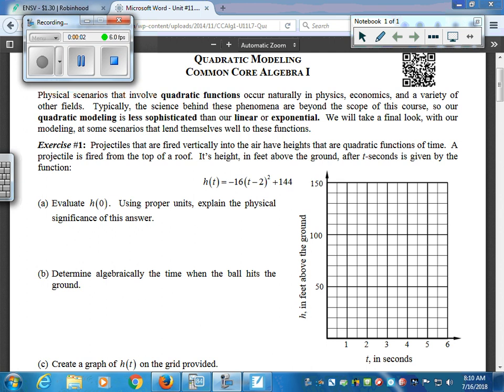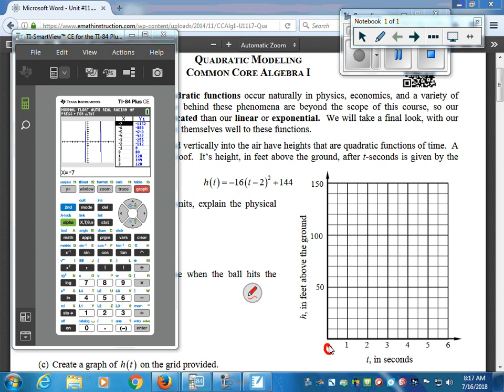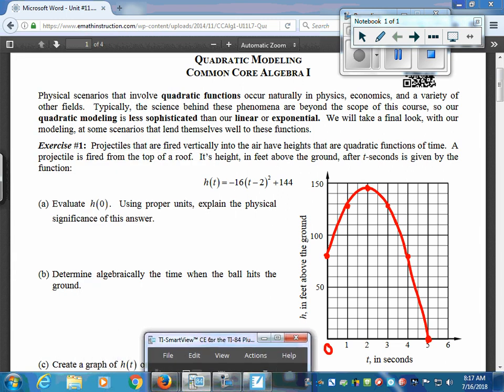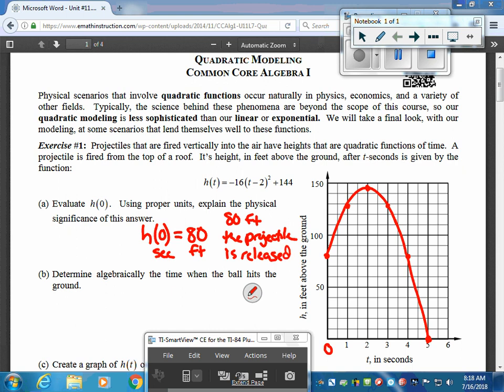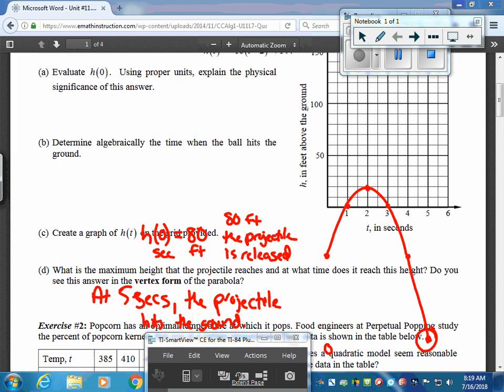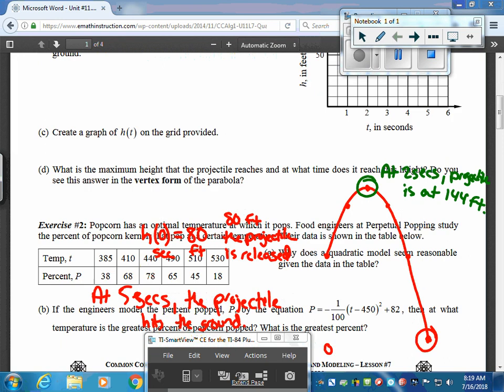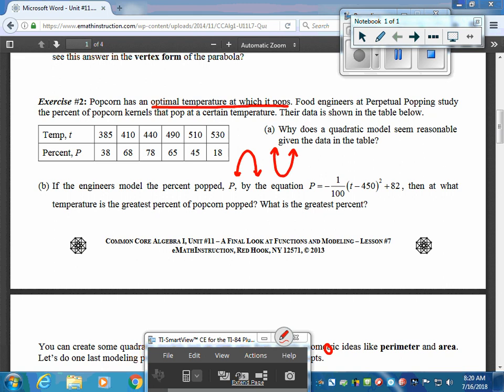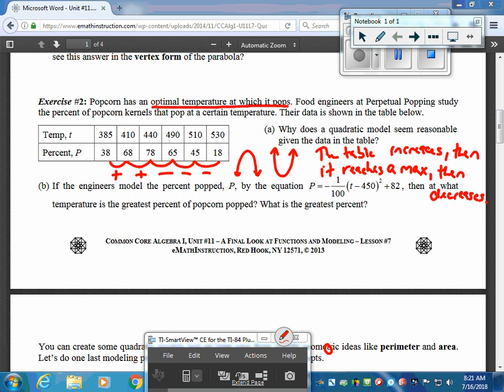Alg CC Quadratic Modeling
Discussion of how to find key points of a Quadratic Function using a table and graph. This is a concept on the Algebra CC Regents.